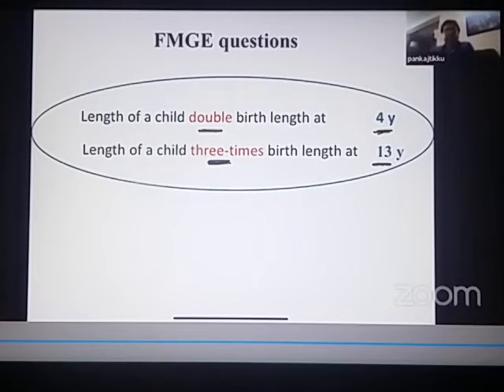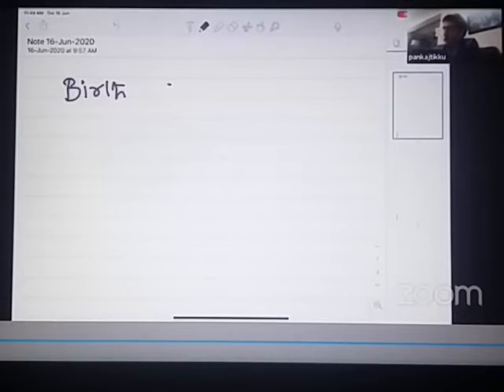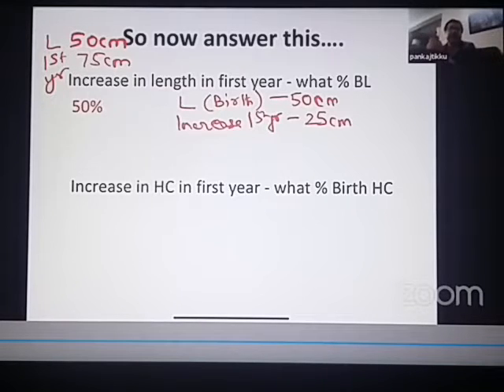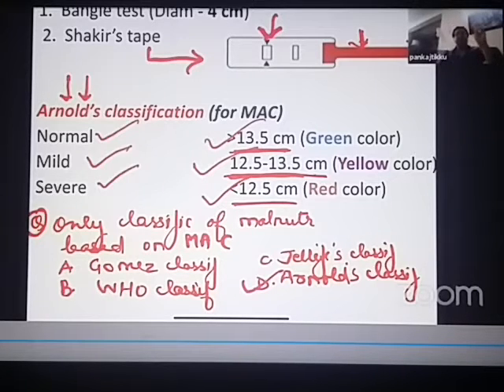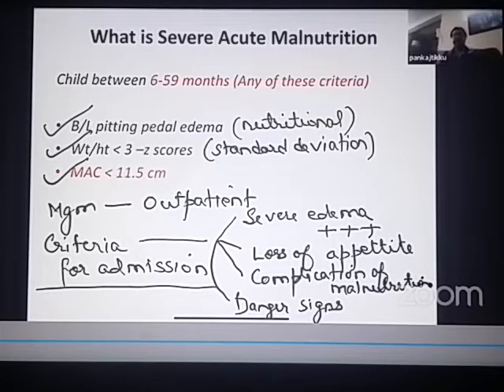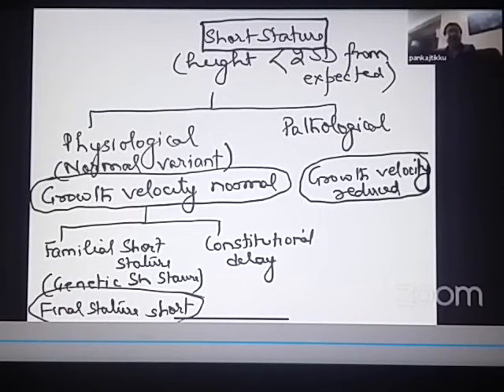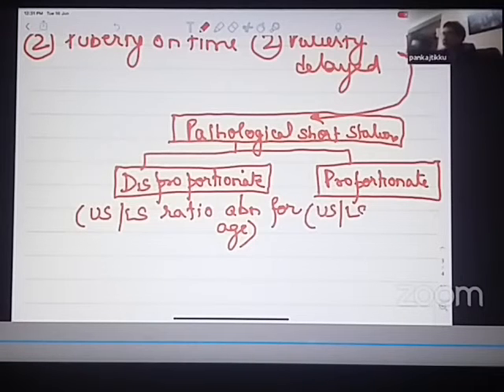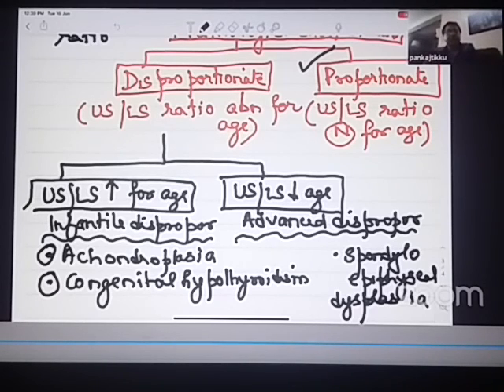ped 16 06 2